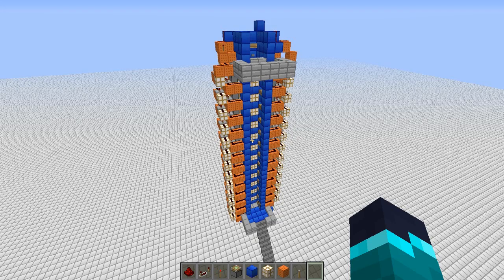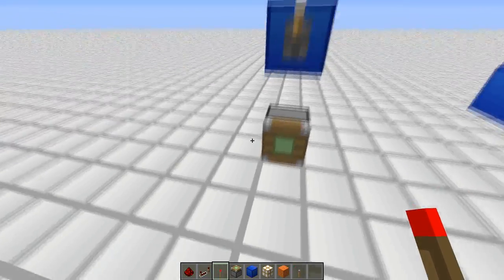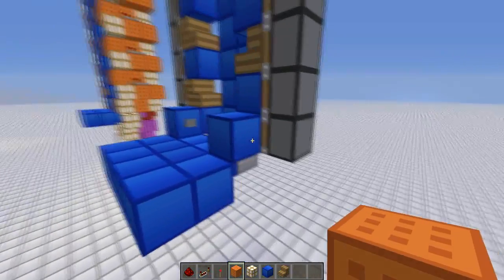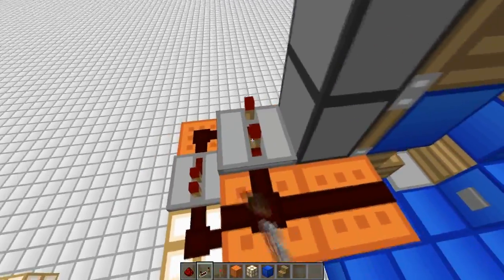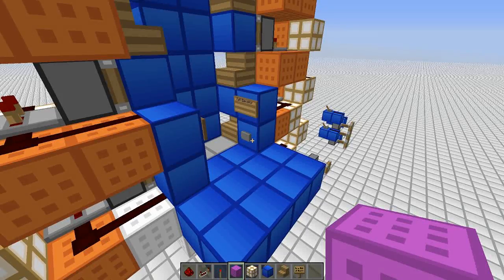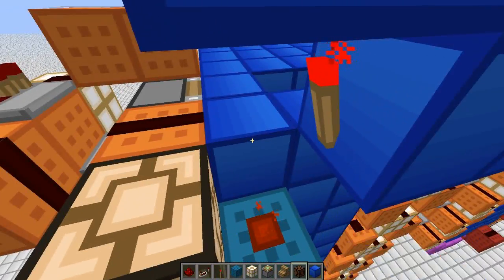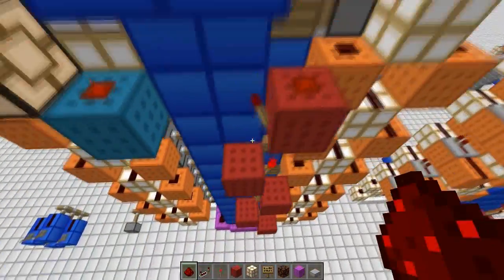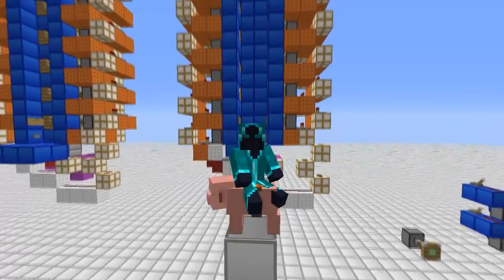Minecraft Tutorial - Compact Up/Down Zipper Elevator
This is a tutorial of my elevator I created a while ago. I have received many comments that asked me to make this, so here you go! =)

NOTE!!! This elevator does sadly not work for me in SMP in 1.3. It's working 50/50 in SP. This was built in 1.2.5 before the pistons ware changed.

Features:
Very smooth up and down motion
resource efficient
instant calling from the bottom
Call elevator from both floors
Dimensions are still 4x10 but the top and bottom are alot more compact

"Thanks" to Unhost who was in the background in the end of the video =P

Texturepack:
OCD - by FVDisco